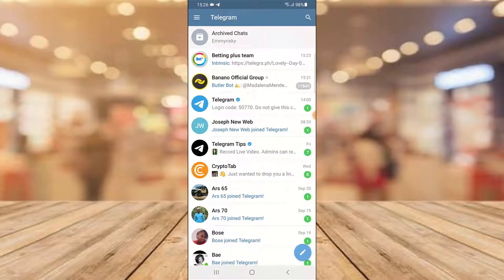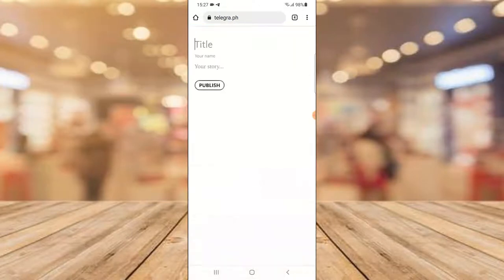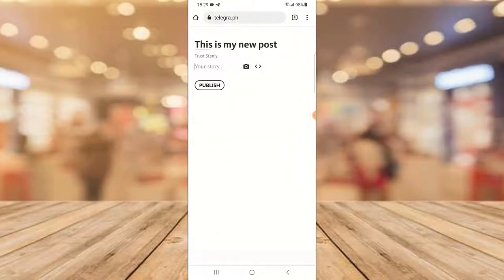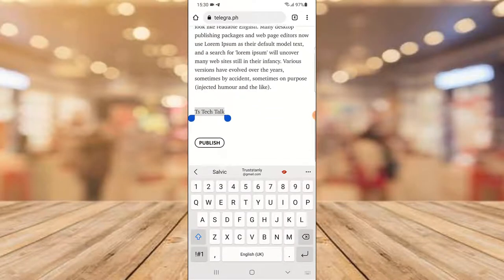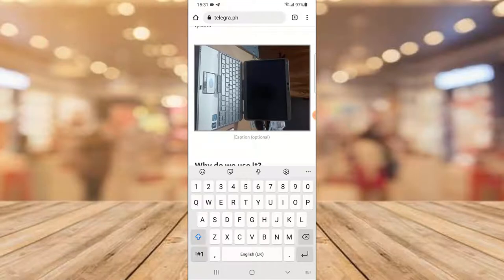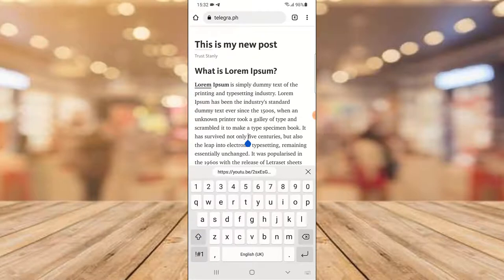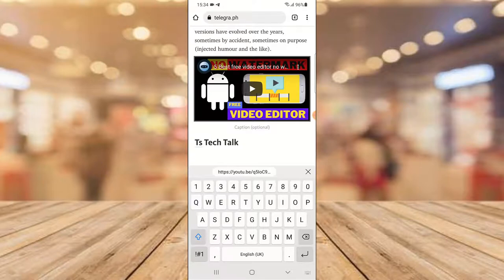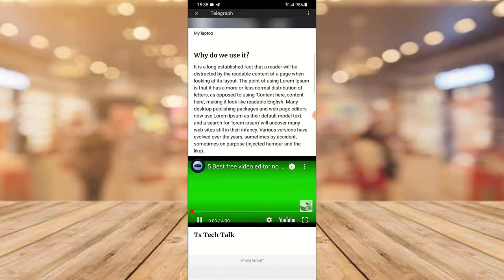how to blog on telegram messenger android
So Telegram has a blog site for publishers by making use of telegram blog posts for free and you can use it without login or register and any one can share the post on any telegram chat easily. how to blog on telegram messenger android,